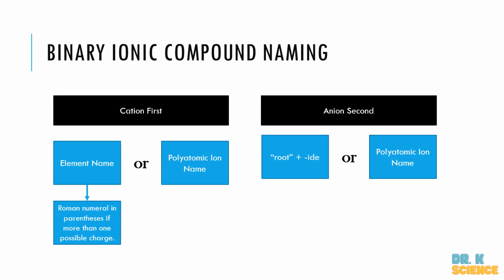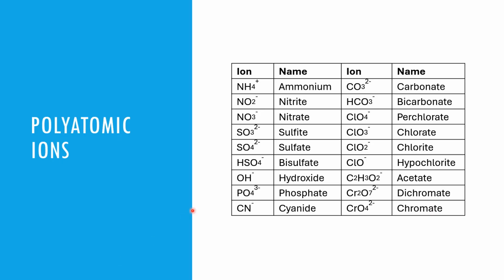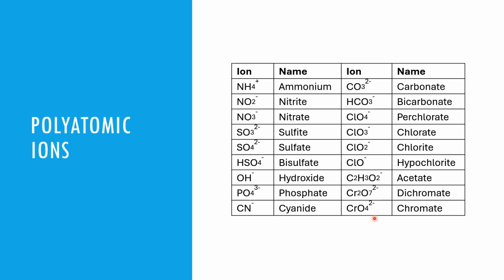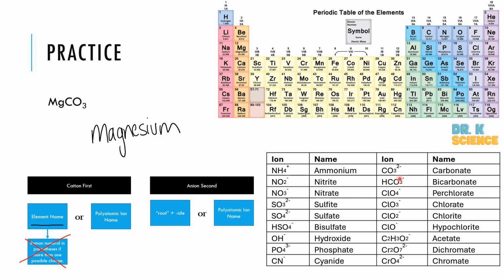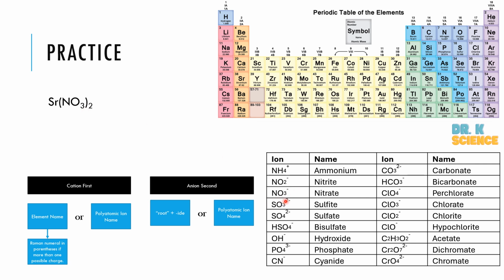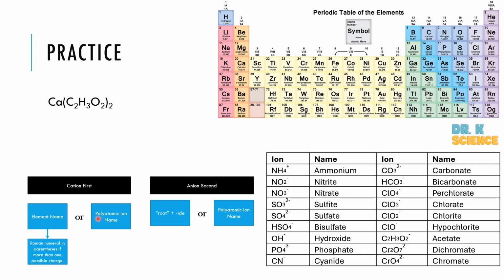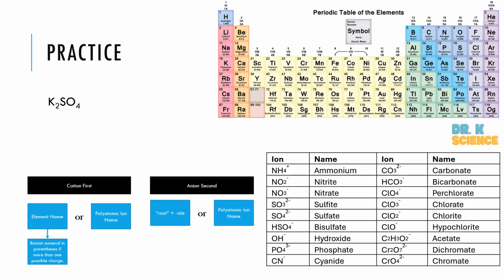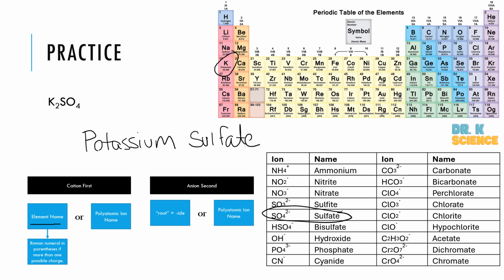Naming Binary Ionic Compounds Part 2: Polyatomic Ions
In this video we will cover what polyatomic ions are, how we name them and go over four examples. We will name MgCO3, Sr(NO3)2, Ca(C2H3O2)2, and K2SO4.

This is the second part of the naming series. We have covered in part 1 how to name monoatomic ion containing ionic compounds. In the next part we will add in our rules about transition metals.